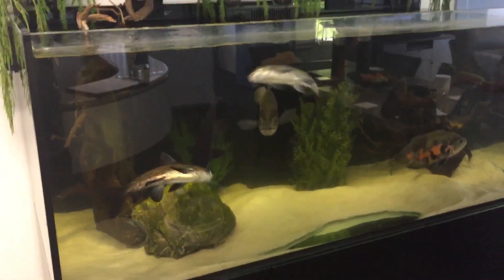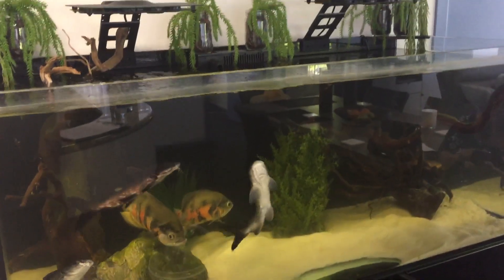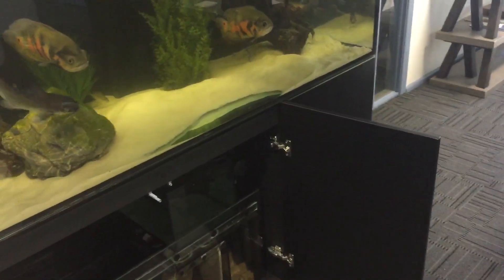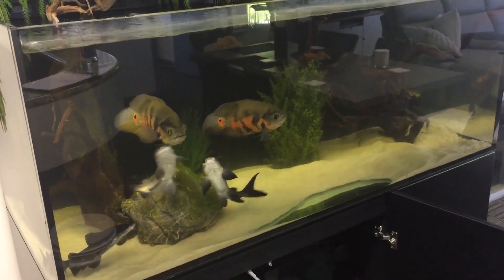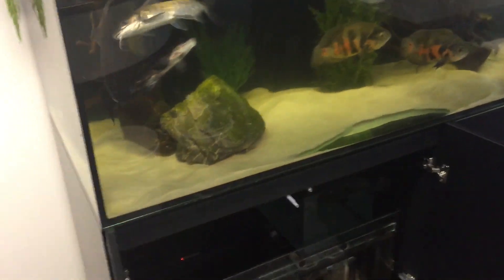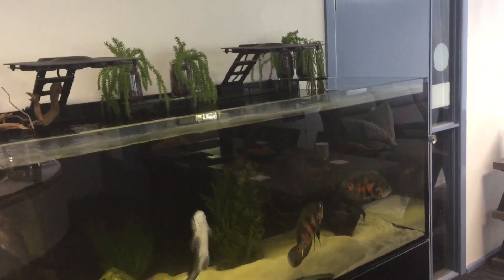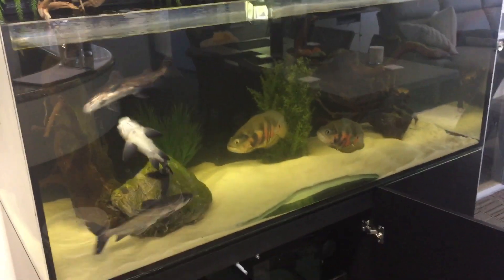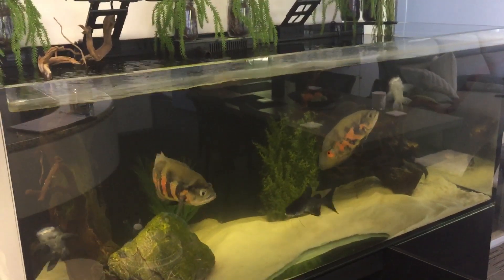Pimped tank tips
Dainichi Fish Food available at :